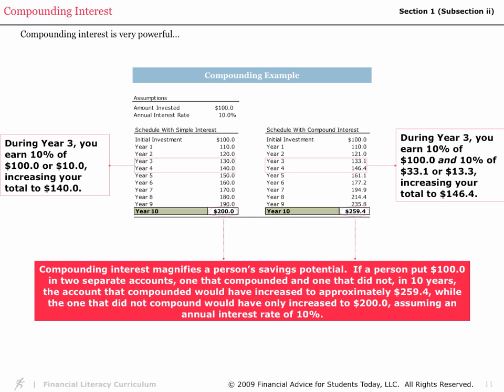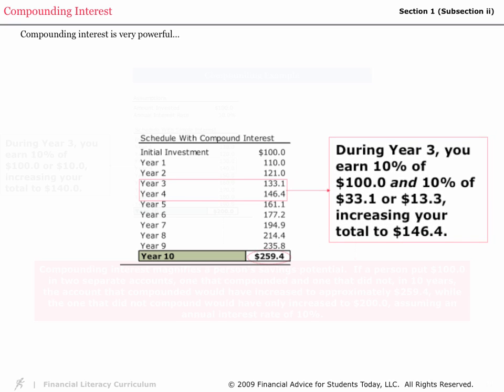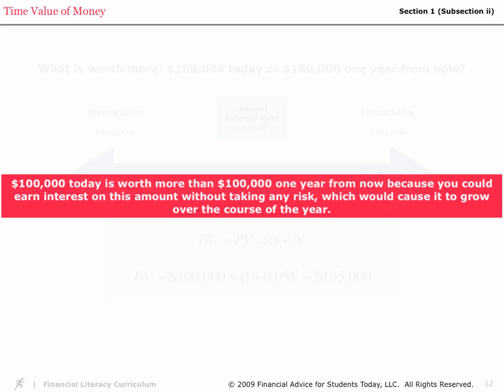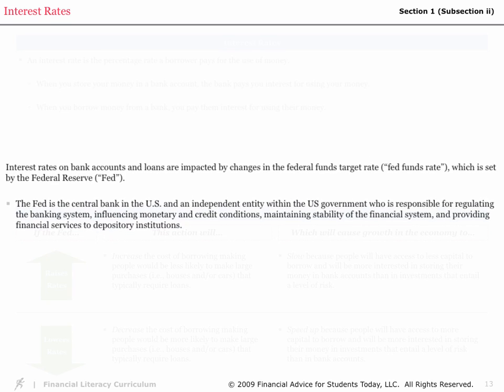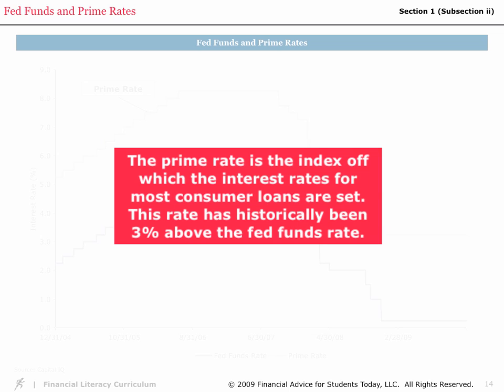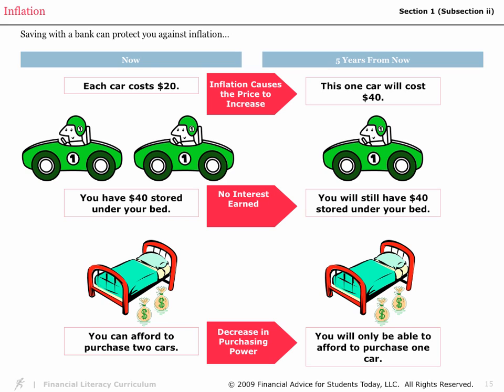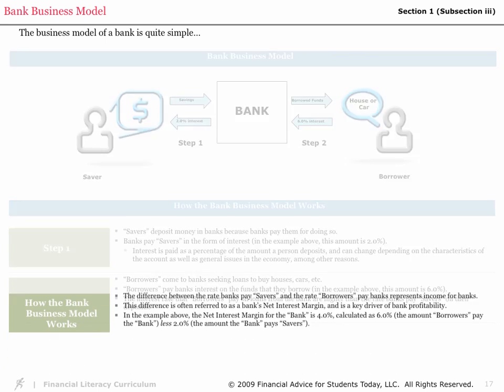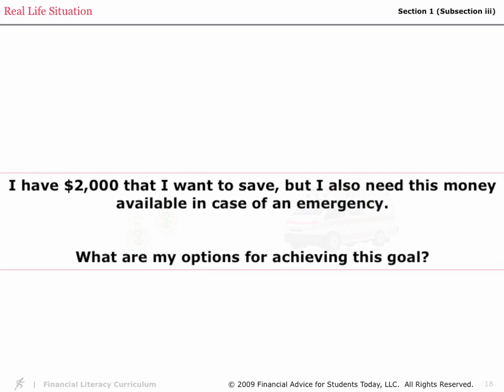FAST - Sample Teacher's Workshop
This video is a sample of the FAST Teacher's Workshop.

The purpose of the FAST Teacher's Workshop is to provide teachers and volunteers with a background of all the concepts covered in the FAST curriculum, as well as insight on how to most effectively teach the FAST financial literacy course.